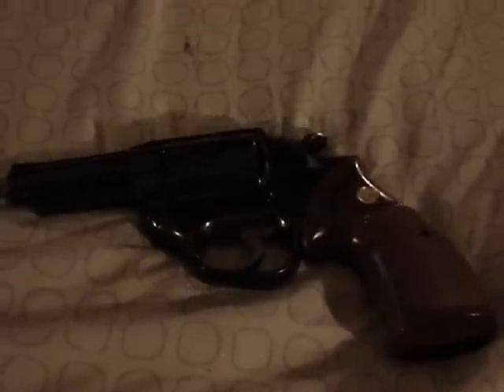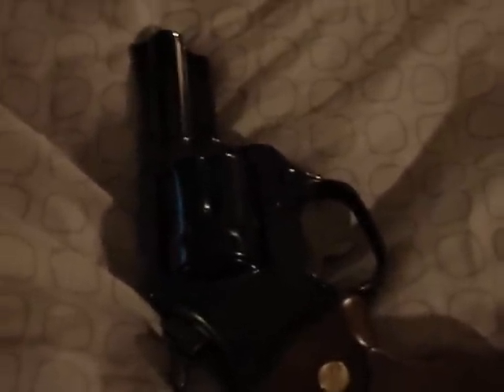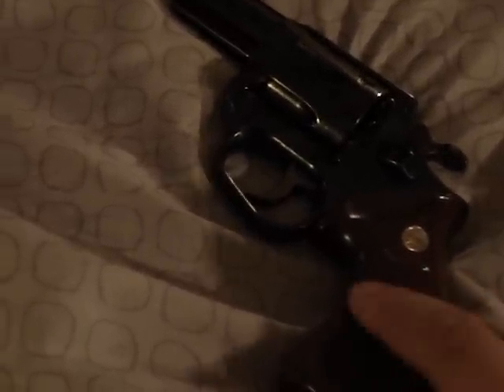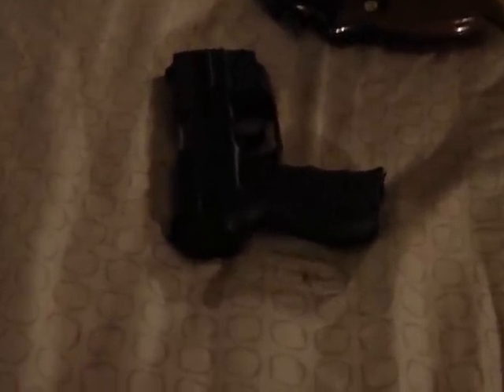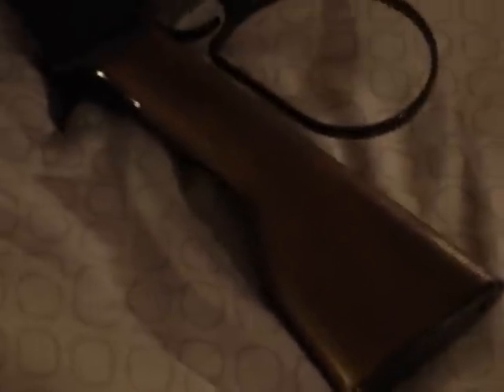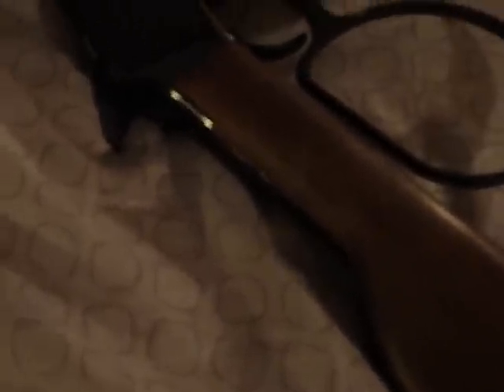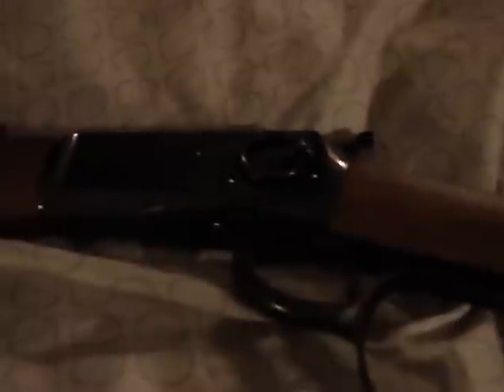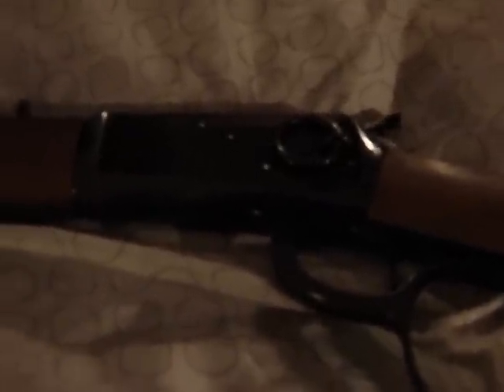NEW GUNS,Astra 357 Police Ranch hand 44 magnum and walther pk380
just a quick look at a few firearms I purchased. warning I curse ALOT ! I show a pk380 my mares leg or rossi ranch hand, Astra 357 magnum is show too !